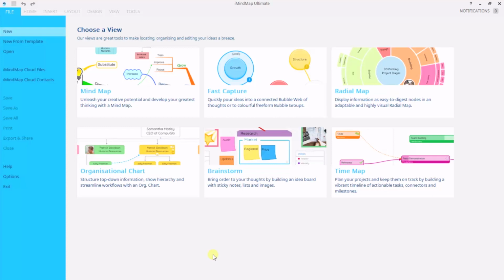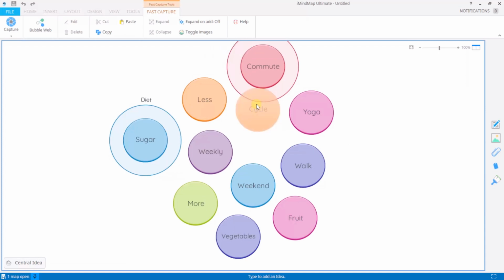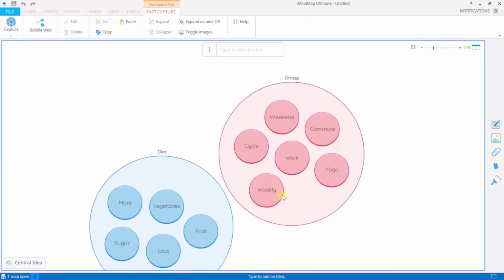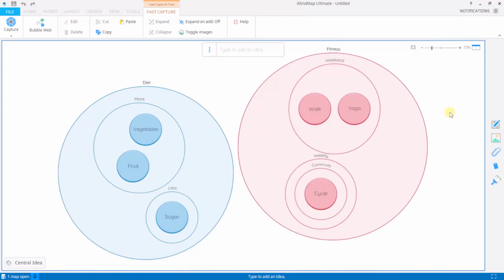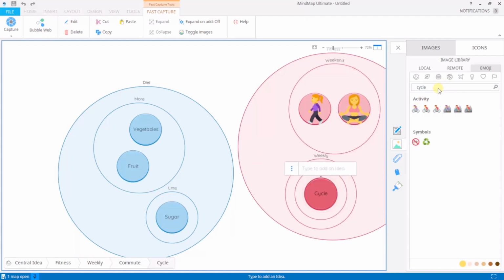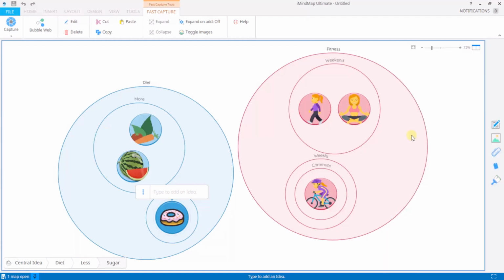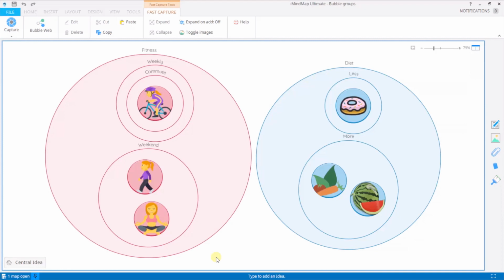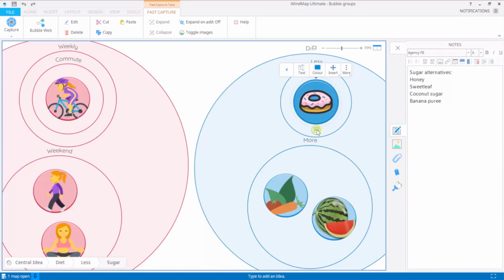Tutorial: Bubble Groups - iMindMap 11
Learn how to use Bubble Groups in iMindMap 11 with this helpful tutorial!

Please note that iMindMap is no longer available to purchase and is now Ayoa. Ready to discover the next evolution of mind mapping?